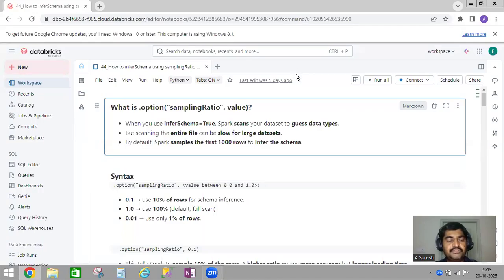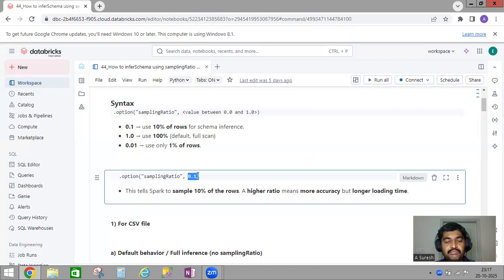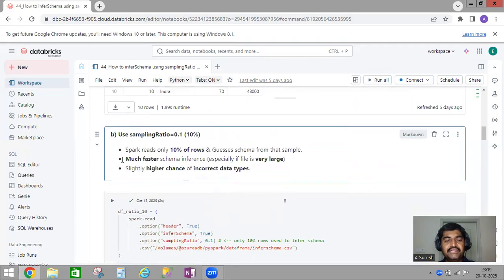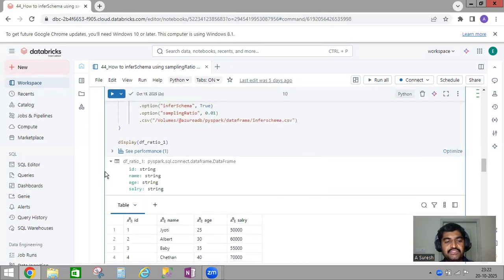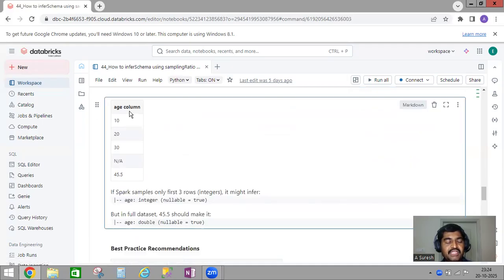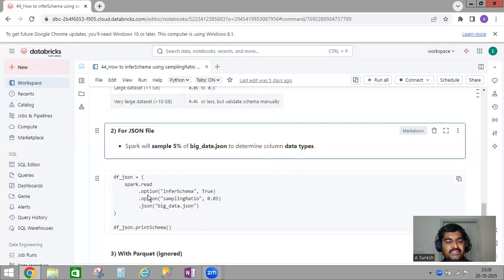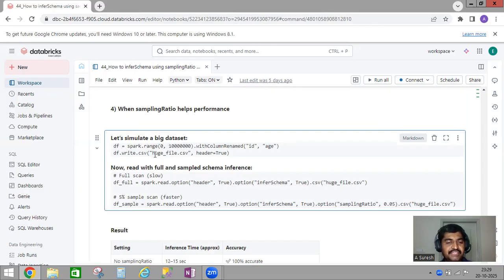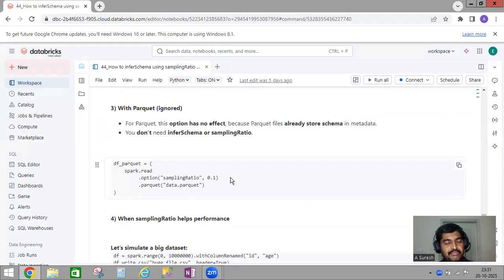44. How to inferSchema using samplingRatio while read files? | pyspark PART 44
Topics Covered:
- Introduction to samplingRatio
- What is inferSchema?
- Why Schema Inference Takes Time
- What is samplingRatio?
- Syntax of samplingRatio
- Valid Values (0 to 1)
- samplingRatio = 1 (100% Scan)
- samplingRatio = 0.1 (10% Scan)
- samplingRatio = 0.01 (1% Scan)
- Reading CSV with Full Schema Inference
- Reading CSV using Sampling Ratio
- Performance vs Accuracy
- Risks of Small Sampling Ratios
- Comparison of Different Sampling Ratios
- Schema Mismatch Example
- Best Practices for Small, Medium & Large Files
- Using samplingRatio with JSON Files
- Why samplingRatio Doesn't Work for Parquet
- Performance Benchmark (Full Scan vs Sampling)
- Real-Time Performance Comparison
- Recommended Sampling Ratios

⏱️ YouTube Chapters

00:00 Introduction
00:18 What is inferSchema?
00:48 Why Use samplingRatio?
01:10 samplingRatio Syntax
01:45 Meaning of 0.1, 0.01 and 1
02:55 Default inferSchema Behaviour
03:40 Full Schema Inference Example
04:35 samplingRatio = 0.1 (10%)
05:55 samplingRatio = 0.01 (1%)
07:20 Comparing 1 vs 0.1 vs 0.01
09:15 Schema Mismatch Example
10:30 Best Practice Recommendations
11:15 samplingRatio for JSON Files
12:10 Why Parquet Ignores samplingRatio
12:50 Performance Demonstration
14:00 Full Scan vs Sample Scan
15:00 Performance Benchmark Results
16:00 Best Practices
16:30 Summary

PySpark samplingRatio Explained | inferSchema Performance | CSV vs JSON vs Parquet | PySpark Tutorial | How to Use samplingRatio with inferSchema in PySpark? | Improve CSV Read Performance | Databricks
PySpark samplingRatio, inferSchema PySpark, samplingRatio Databricks
CSV schema inference, Spark performance tuning, PySpark CSV tutorial
JSON schema inference, Parquet schema, Databricks PySpark, Apache Spark Tutorial